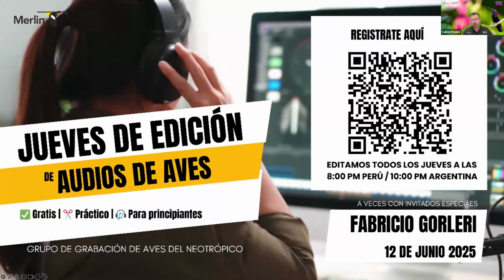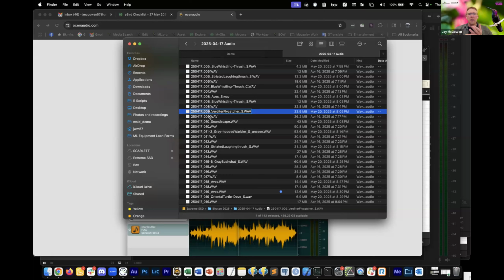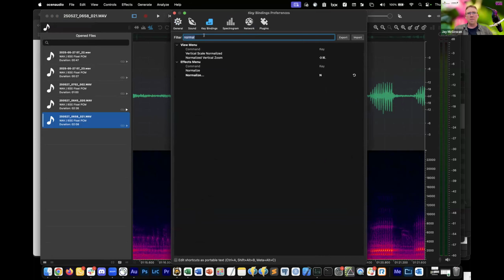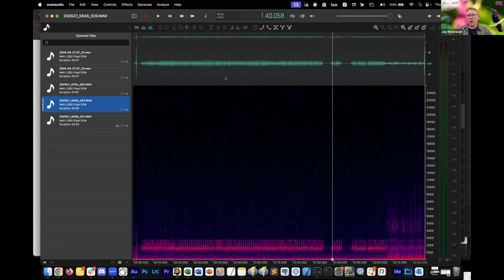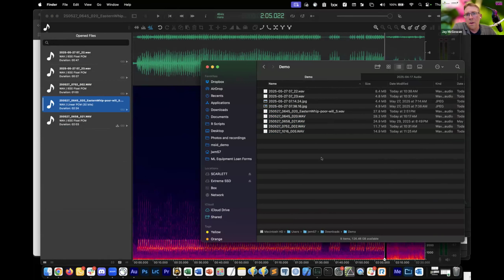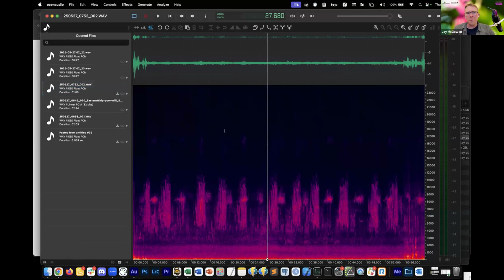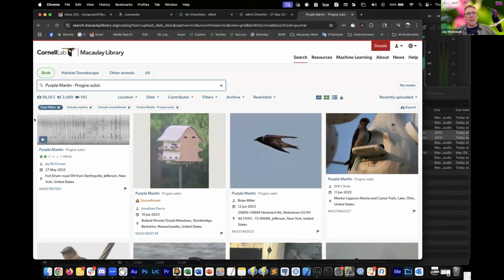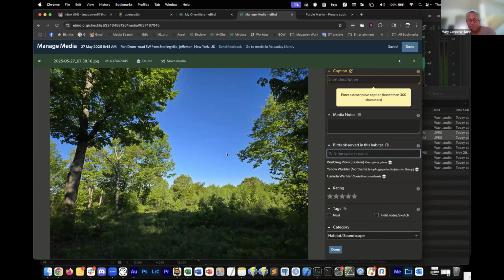Introduction to Sound Recording Part 2: Editing, Evaluating & Managing Your Sound Files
Introduction to Sound Recording Part 2: Editing, Evaluating, and Managing your Sound Files & Top Recording Tips

Level Up Your Bird Sound Recording Skills in Part 2 of our Bird Sound Recording Webinar Series!  In this hands-on follow-up to our popular introductory session, experts from the Cornell Lab of Ornithology return for a live demonstration on what to do after you’ve made a recording—from organizing files to basic editing and uploading to the Macaulay Library.

This session will walk you through:
• Best practices for managing sound files
• How to visualize and evaluate your sounds recordings
• Simple editing techniques like trimming and normalization
• Tips for improving your recordings—whether you're using a smartphone or professional gear

You'll also learn about training opportunities for annotators and how your contributions help strengthen tools like Merlin Sound ID and advance conservation in the Caribbean.

Haven’t watched Part 1? We recommend reviewing the before watching part 2:
Introduction to Sound Recording: How You Can Help Fill the Caribbean’s Data Gaps

Introducción a la Grabación de Sonidos: Cómo Puedes Ayudar a Llenar los Vacíos de Datos en el Caribe
Mejora tus habilidades para grabar sonidos de aves en la Parte 2 de nuestra serie de seminarios web:

En esta práctica continuación de nuestra popular sesión introductoria, expertos del Laboratorio de Ornitología de Cornell regresan para una demostración en vivo sobre qué hacer después de realizar una grabación—desde la organización de archivos hasta la edición básica y la carga en la Biblioteca Macaulay.

Esta sesión interactiva te guiará a través de:
· Buenas prácticas para gestionar archivos de sonido
· Cómo visualizar y evaluar tus grabaciones
· Técnicas de edición sencillas como recortar y normalizar
· Consejos para mejorar tus grabaciones—ya sea que uses un teléfono móvil o equipo profesional

También conocerás oportunidades de capacitación para anotadores y cómo tus contribuciones ayudan a fortalecer herramientas como Merlin Sound ID y a avanzar la conservación en el Caribe. Habrá mucho tiempo para preguntas y discusión—esta es tu oportunidad para recibir asesoramiento personalizado y profundizar tus habilidades.

¿No viste la Parte 1?